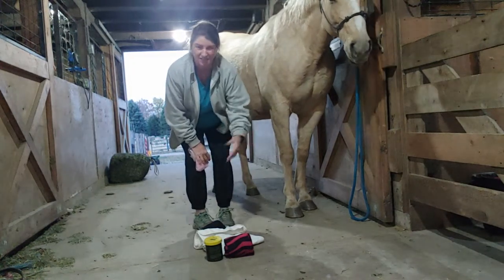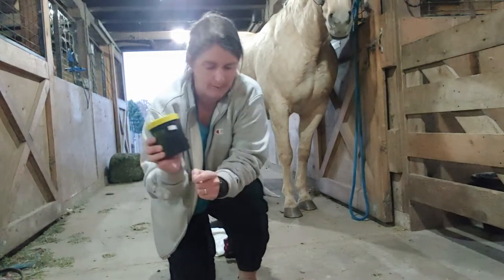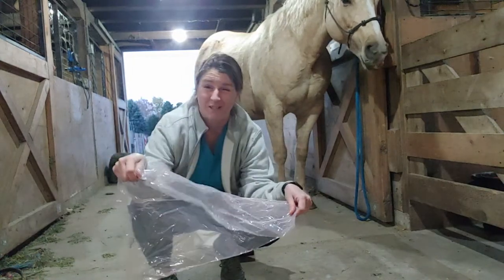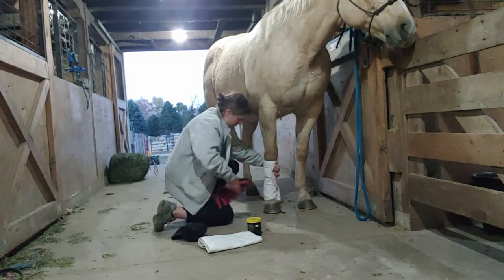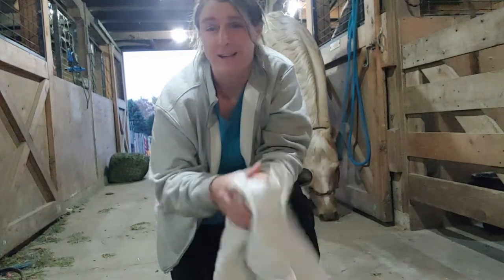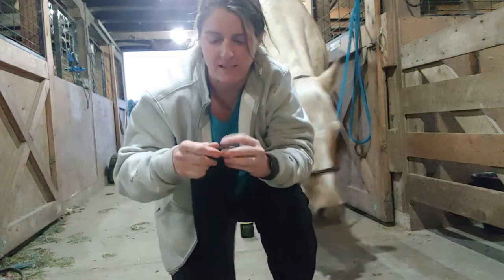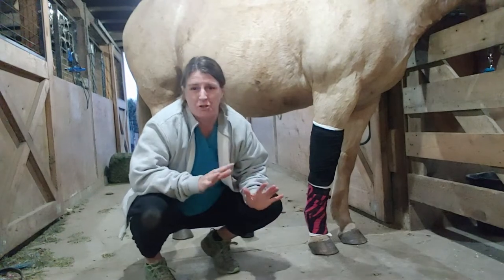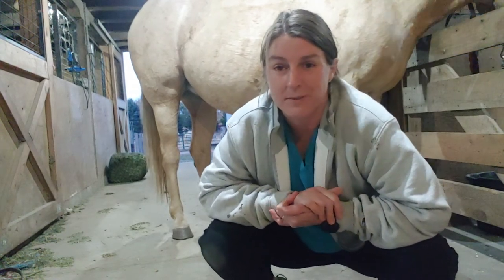How to sweat a horse leg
Dr Tracey demonstrates how to apply a leg sweat under quilts and polo wraps to treat inflammation and infection.